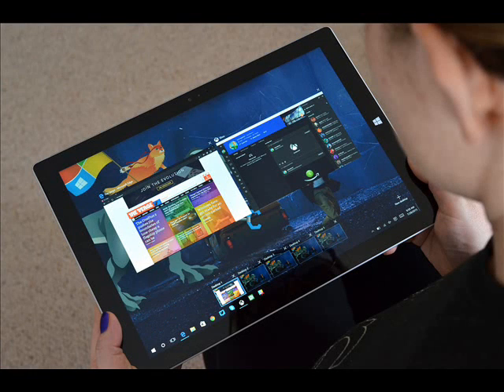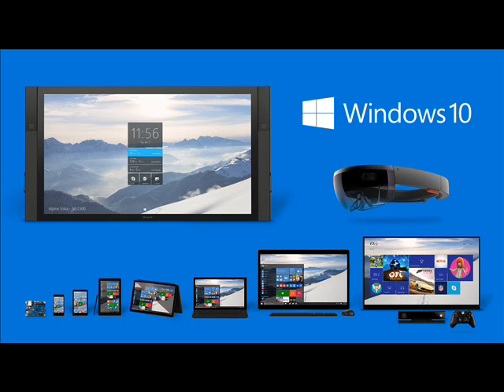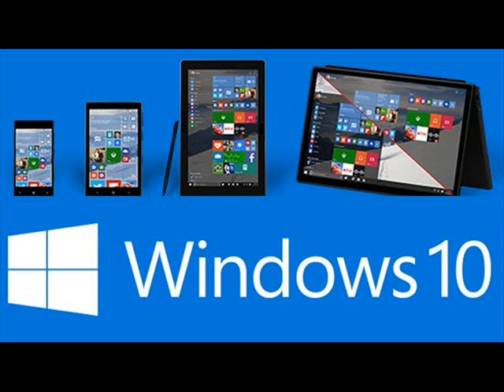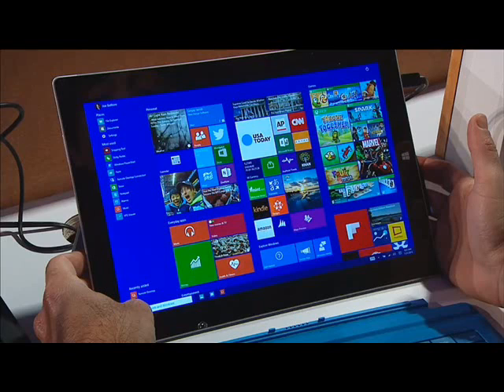Why Windows 10 Forced Updates May Make Windows 10 Worse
I hope this doesn't happen but it may.